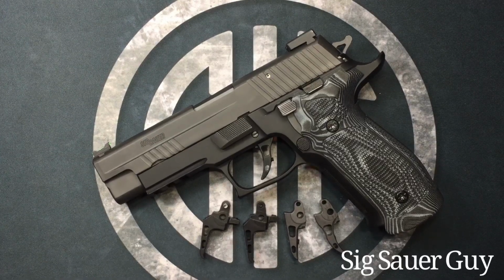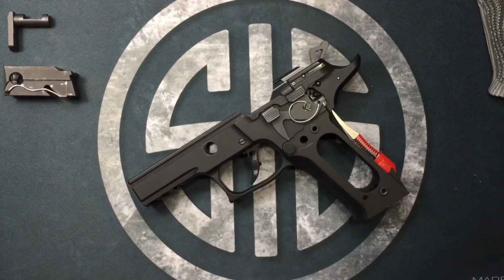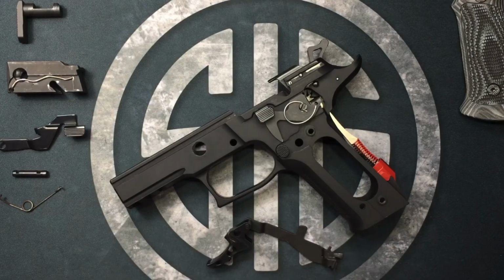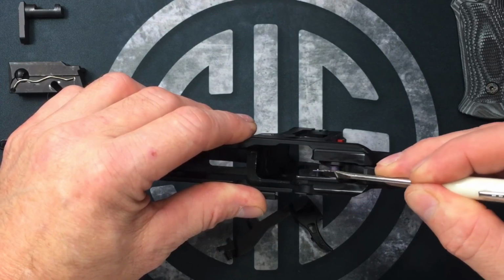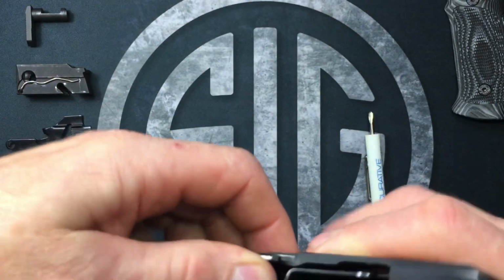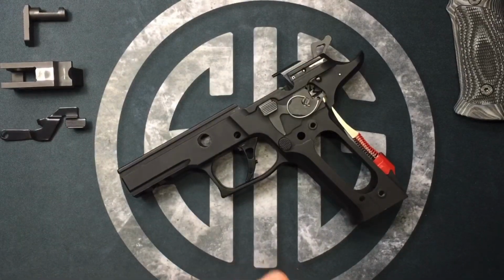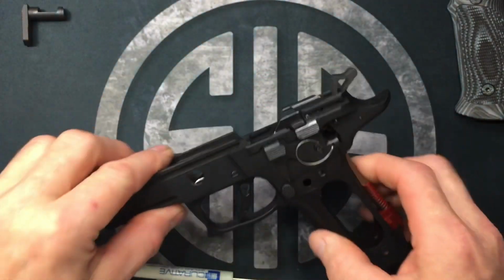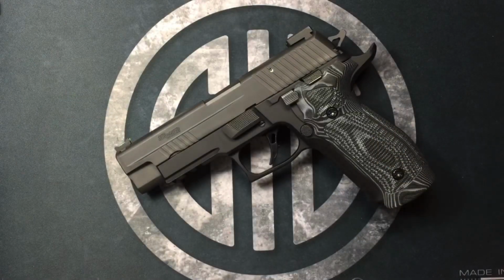Armory Craft Sig Sauer P-Series dual adjustable trigger installation video.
Installation of the Armory Craft Sig Sauer P-Series dual adjustable trigger.